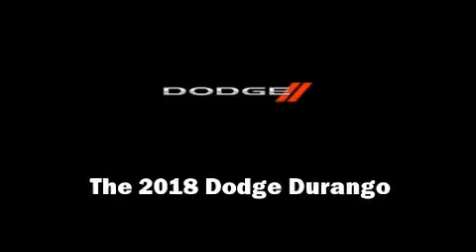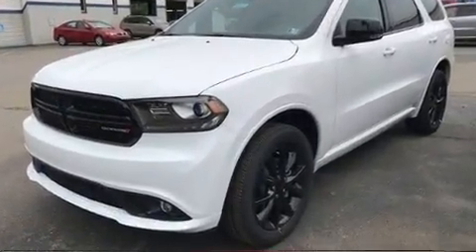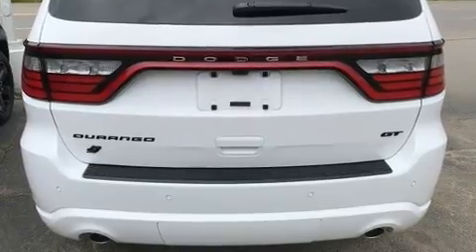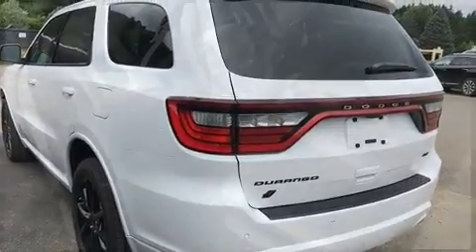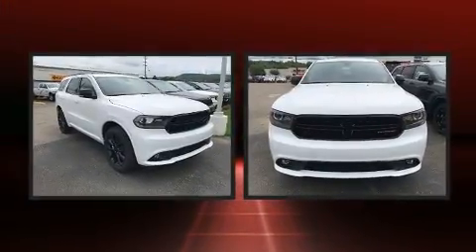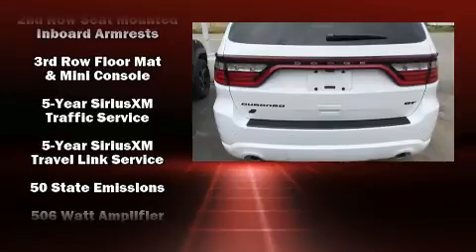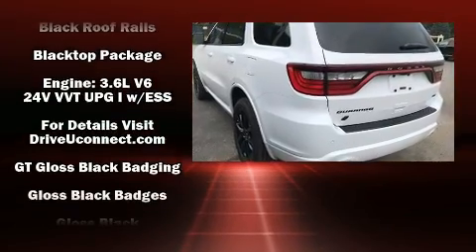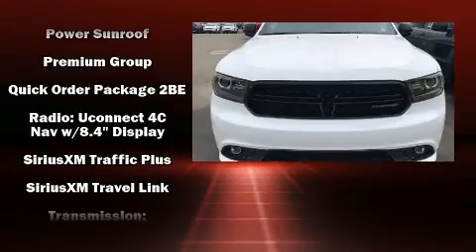2018 Dodge Durango GT AWD in Warren, PA 16365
4060 Market Street
in Warren, PA 16365

Discerning drivers will appreciate the 2018 Dodge Durango. Under the hood you'll find a 6 cylinder engine with more than 270 horsepower, providing a spirited, yet composed ride and drive. Dodge prioritized fit and finish as evidenced by: a trip computer, automatic dimming door mirrors, heated front and rear seats, front dual-zone air conditioning, power windows, rear wipers, and leather upholstery. Third row seats provide an even greater maximum passenger capacity. Audio features include an AM/FM radio, steering wheel mounted audio controls, and 10 speakers, providing excellent sound throughout the cabin. Dodge also prioritized safety and security with features such as: head curtain airbags, front side impact airbags, traction control, brake assist, anti-whiplash front head restraints, ignition disabling, an emergency communication system, and 4 wheel disc brakes with ABS. All wheel drive enhances stability in unpredictable circumstances. Our aim is to provide our customers with the best prices and service at all times. Please don't hesitate to give us a call.